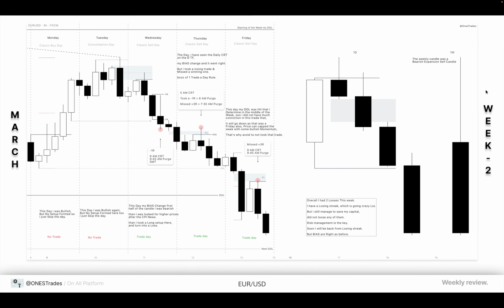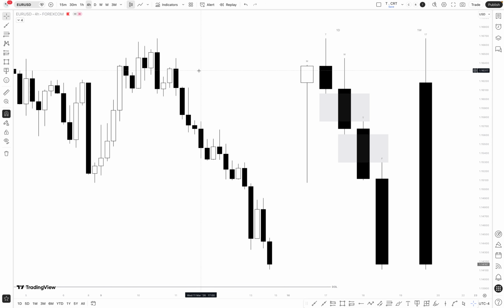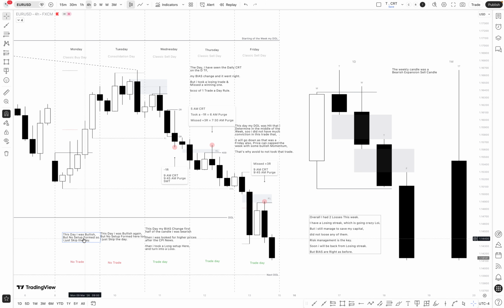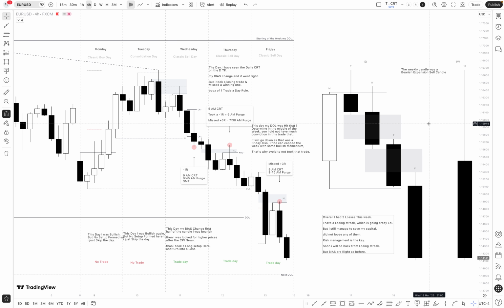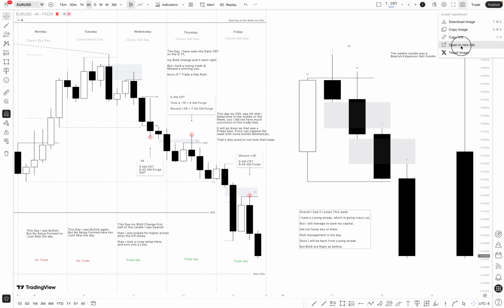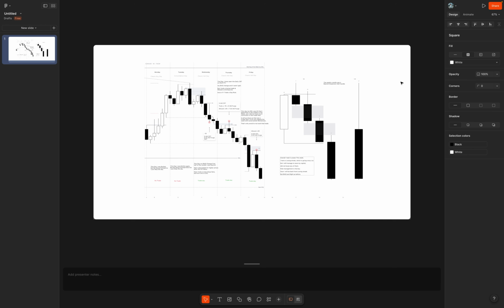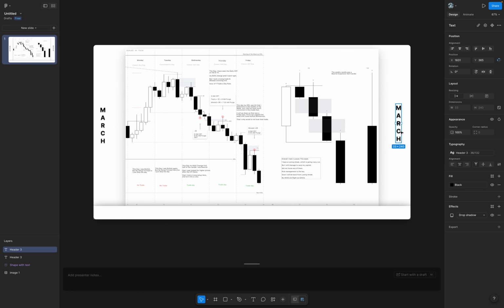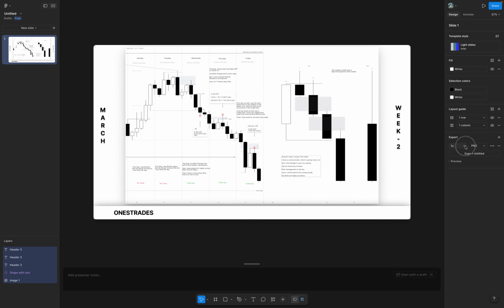How to Create a Weekly Journal Template using Tradingview & Figma - ONESTrades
How to Create a Weekly Journal Template - ONESTrades

In this video, I’m Showing How i create this Weekly Journal Template using The Tradingview and Figma.

📅 Weekly Content:

CRT Trade Breakdowns

Weekly Recaps

Real Trade Journal Reviews

Market Psychology & Backtesting Insights

⚡ “Precision. Patience. Presence.” — That’s the CRT way.

ONES Trades

Weekly Journal Template